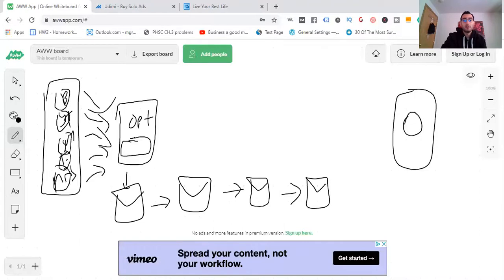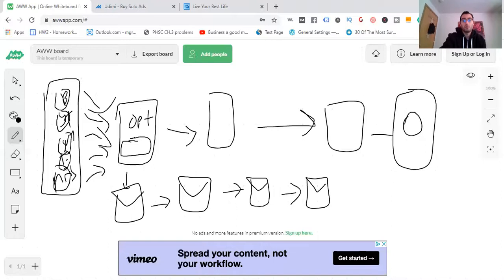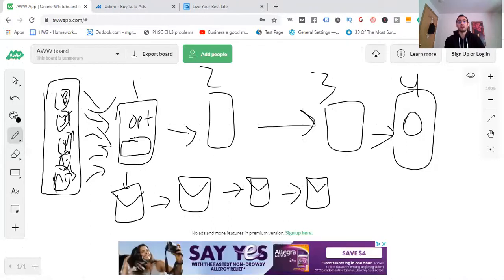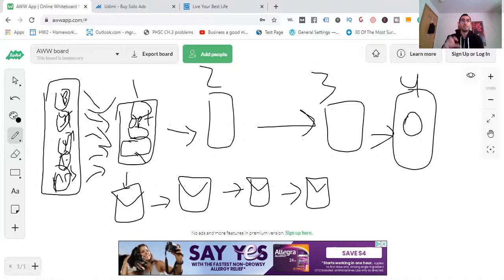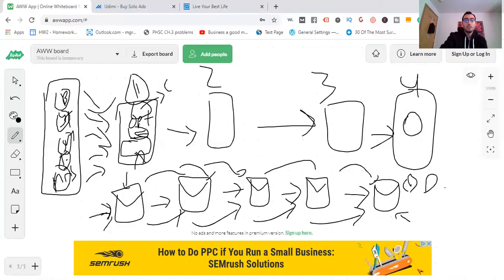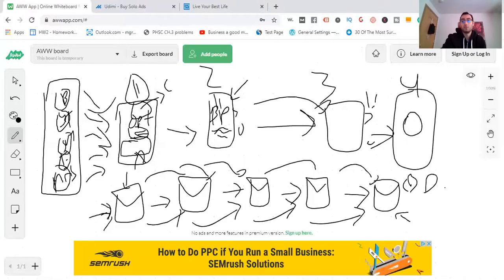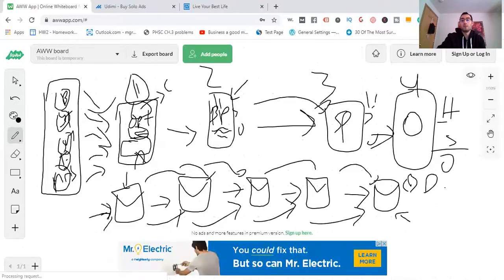How To Advertise CBD Oil On Google(Hacks And Alternatives Revealed) - Best Advertising Methods!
Learn how to advertise CBD Oil On Google Correctly! Free course with funnels, Ad templates & More

One of the best ways to advertise on Facebook is to do it is indirectly. It's best practice to set up a "bridge page" which is basically a sells message and an offer. But first, you start it with a free giveaway called a lead magnet. You'll drive paid traffic to it, and inside have CBD oil product you want people to purchase. And the other and best way to get traffic is to funnel them into your chatbot. Make sure that you're using landing pages, In my case, I use Clickfunnels.

Here's an example. And if someone doesn't buy right away(most likely), then you have an automated email sequence that drips messages reminding them to go back to your product page(bridge page).

I'll also help you get a dedicated CBD Page together, how to give away freebies there and when someone comments on a post of yours, it registers people into your messenger bot with automated messages about getting their free book for example. And you just follow up with them there and build a relationship. And I'll give you a free chatbot flow and sequence inside of my course that you can model.

About this video:

Advertising on Facebook alone is getting harder with all the restrictions, especially on health and wellness sites, but in this video, I'm diving in deeper to show you what you can do to optimize for your Facebook Ads. I didn't mention it much in the video but I have a free course that will help you get set up with funnels and drive traffic to your opt-in page.